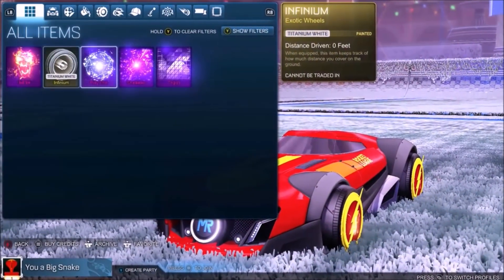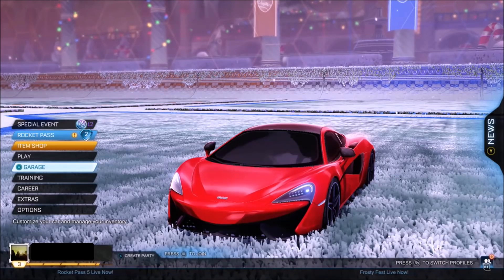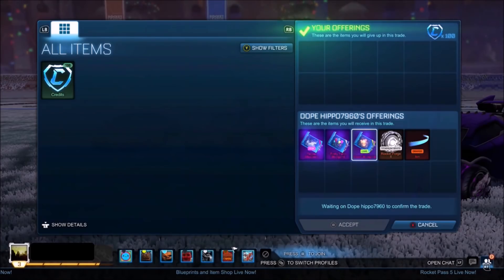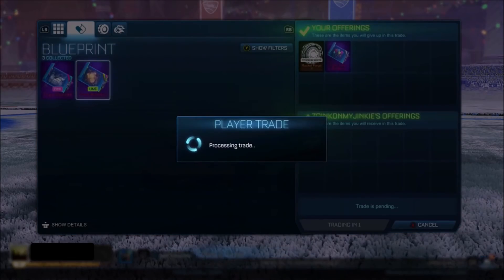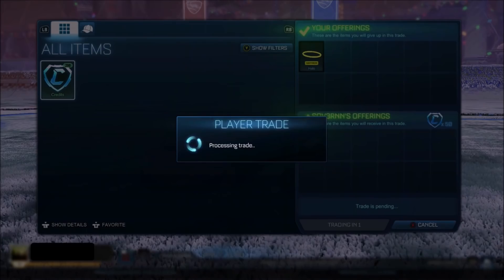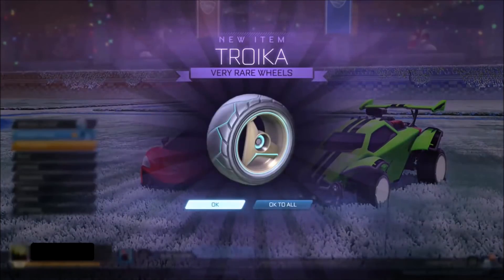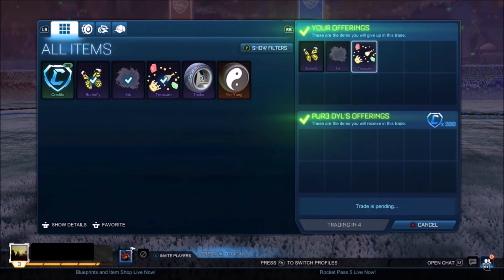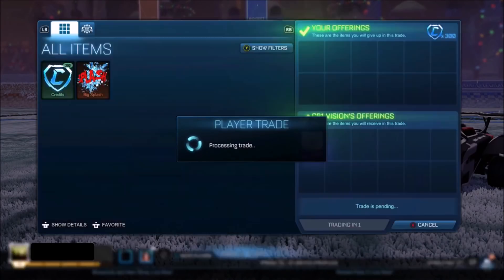*NEW* TRADING FROM NOTHING TO STRIKER WHITE 20XX! *EP1* | HOW TO GET YOUR FIRST BLACK MARKET!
Today is the day we start our journey to getting the one and only striker white 20xx! Also as soon as this video gets 1,000 LIKES, i'll get to work on episode 2!